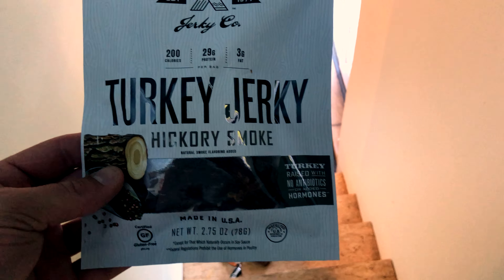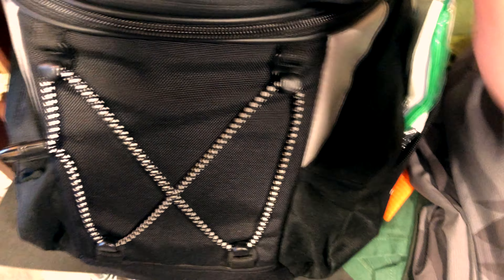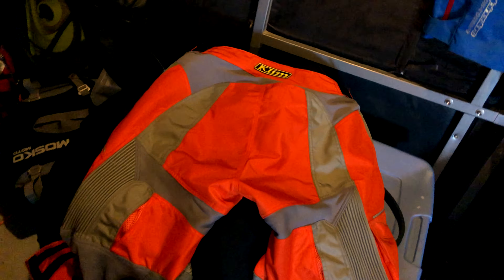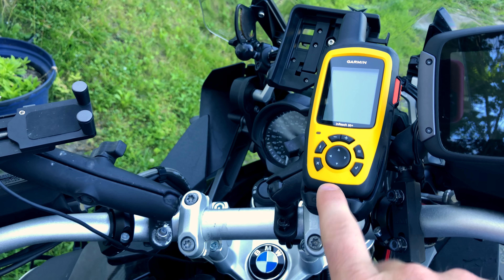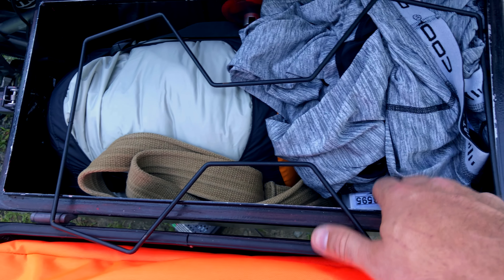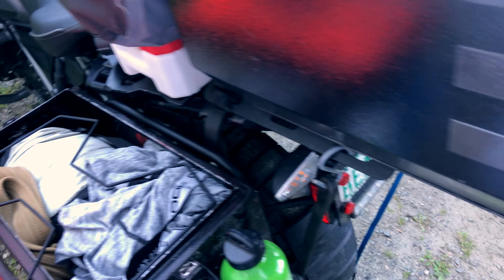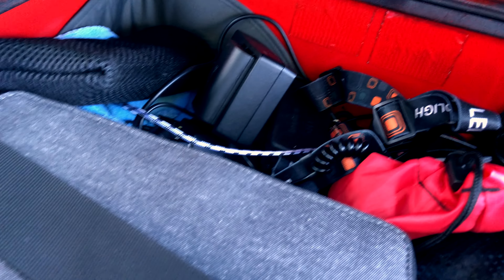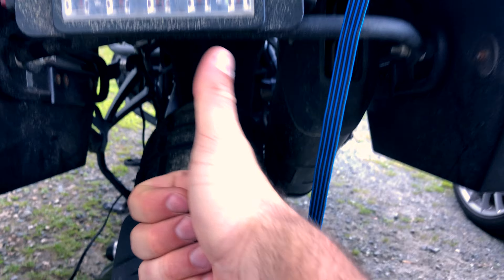All Packed Up, Last Video before 2-Week Trans-Labrador + Storm Industries Jesse Bags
Track My Trip! - AdamRTW

I wasn't given a discount or anything. I think these things are great!